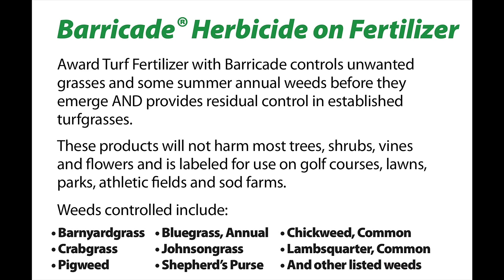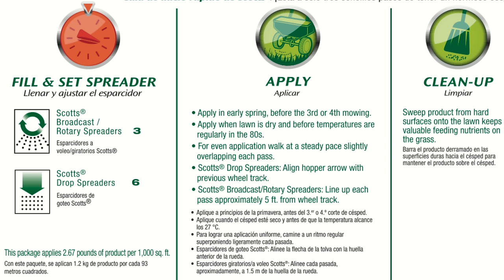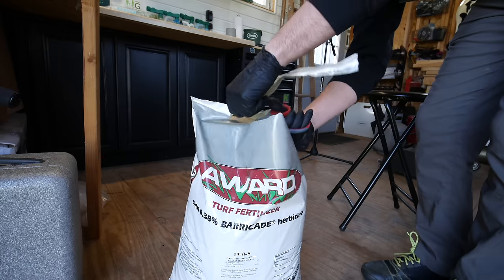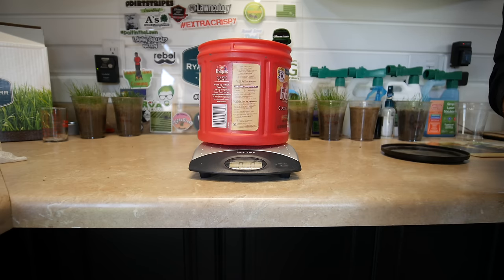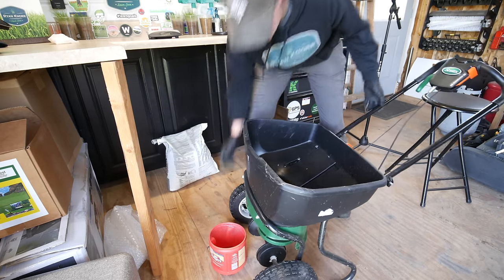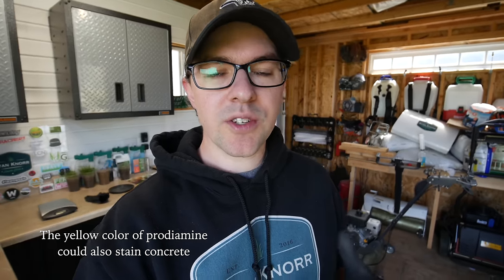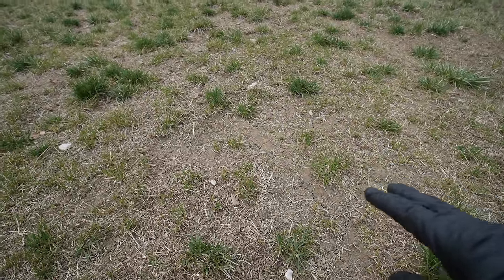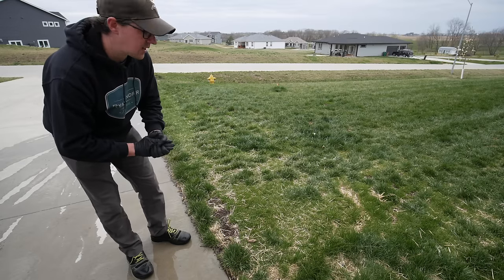Prevent CRABGRASS In YOUR LAWN // Fertilizer Spreader Calibration // Project Lawn Updates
Many homeowners want to know how to prevent crabgrass in the lawn and today I will show you how to apply a crabgrass pre-emergent in both a granular and liquid form.  With this granular prodiamine application I will also show you how to calibrate your fertilizer spreader.  Finally, I have updates on the project lawns as well!

Barricade (Prodiamine) Pre-Emergent
Scotts Halts (no fertilizer added)
Scotts Turf Builder with Halts (fertilizer included)
Scotts Elite Spreader
Kitchen Scale
Leaf Blower
Prodiamine WDG (sprayable form)

Grab the exclusive Ryan Knorr Lawn Care “Lawn Essentials” Box with 6 Featured Products